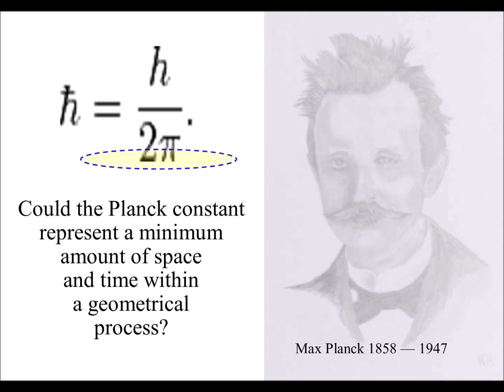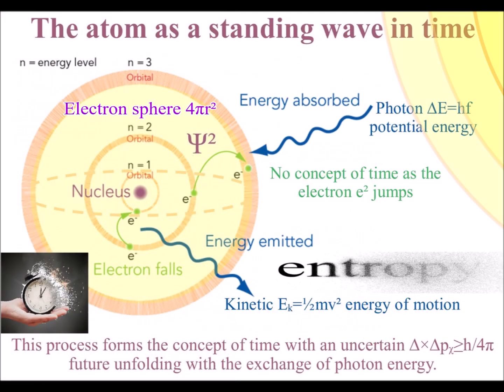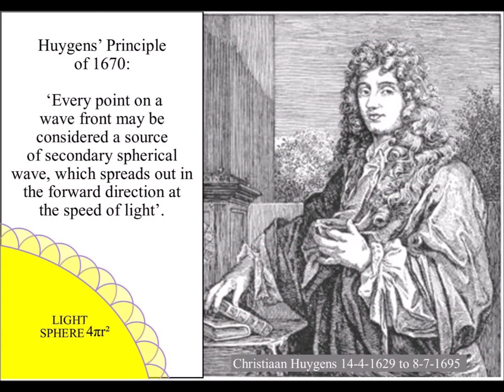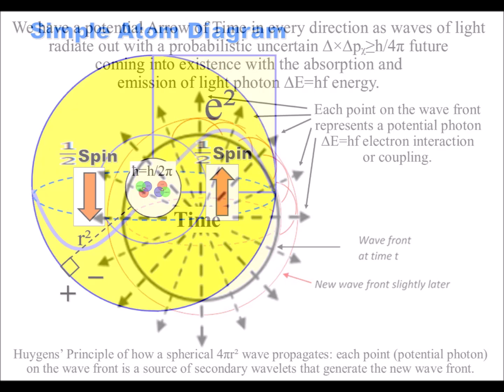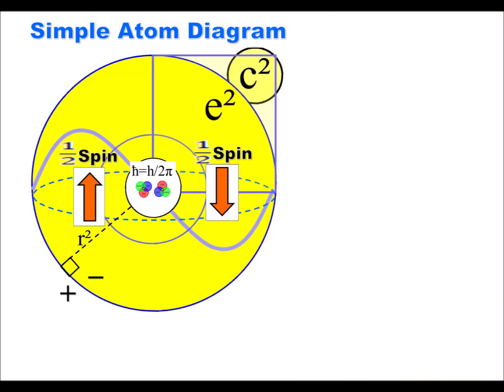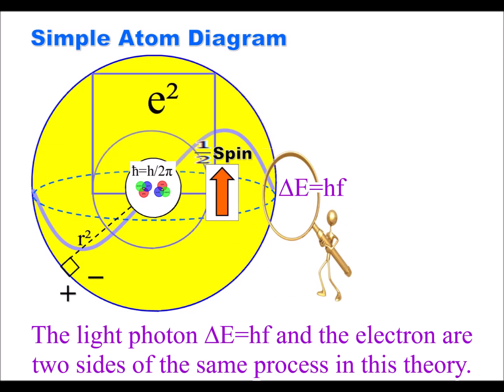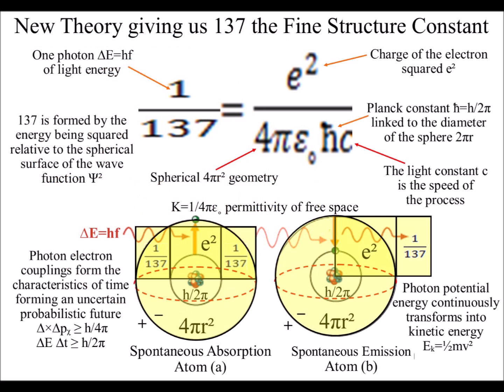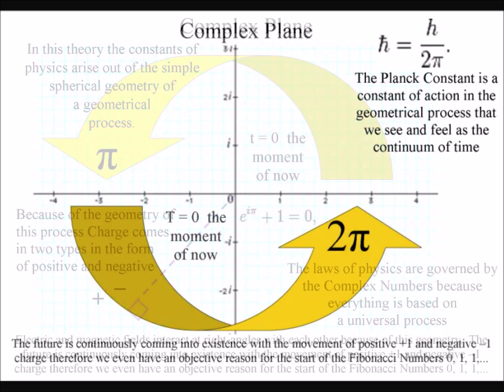The Planck h/2π constant as a geometrical process forming three dimensional space, one variable time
Why would our Universe have a minimum quantity of space and time?
One answer could be that our three-dimensional space and the continuum of time are part of an emergent geometrical process.
These videos explain a process of spherical symmetry forming and breaking that is based on   Huygens’ Principle of 1670 that says,

Each point on the wave front represents a potential photon ∆E=hf electron interaction or coupling. We also have an electron sphere 4πr² surrounding the atomic nucleus of each atom of the periodic table.
When there is an absorption and emission of light there is an exchange of energy in the form of a photon ∆E=hf electron coupling or dipole moment.
When this occurs, the energy levels cannot fall below the centre of the sphere, 4πr², which is the nucleus of the atom. This is due to the process being proportional to the square of the radius r² and the two-dimensional spherical 4πr² surface.
This forms a minimum amount of energy and time forming a constant of action, that we see mathematically as the Planck constant h/2π linked with 2π representing the circumference 2πr of the sphere.

In this theory, the atoms are standing waves in time with the spontaneous absorption and emission of light forming the passage of time, our every changing three-dimensional world.

Therefore, we have the probability wave function Ψ² is squared. The speed of the process is squared c², the speed of light and the charge of the electron is squared e² representing different aspect of the same process. The light photon ∆E=hf and the electron are two sides of the same process in this theory. The spherically symmetric source forms the potential for the Inverse Square Law of electromagnetic and gravitational fields.
The Mathematics of Quantum Mechanics represents a geometrical process.
Potential energy from photon ∆E=hf electron interactions is continuously exchanging into kinetic Eₖ=½mv² forming a constantly evolving probabilistic ∆x∆pᵪ≥h/4π future.